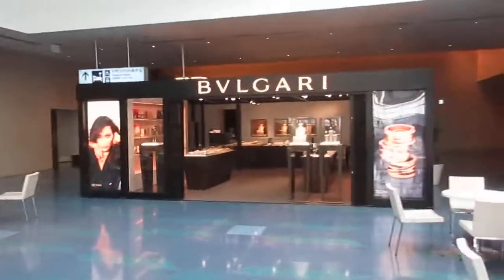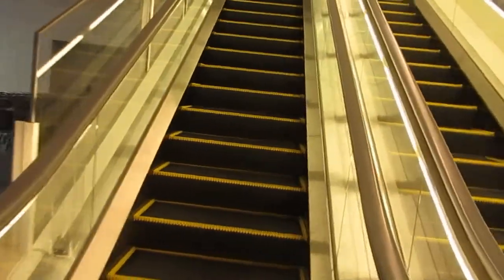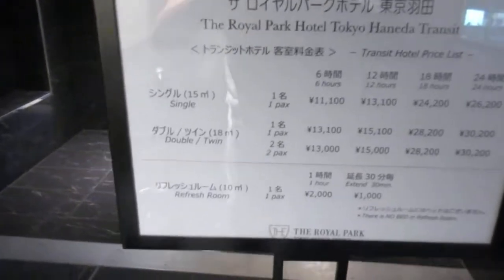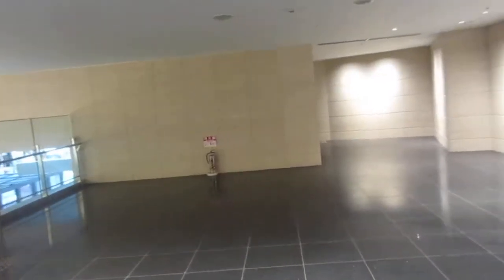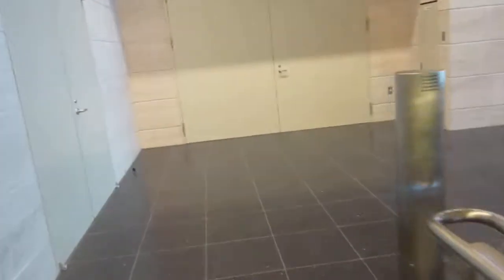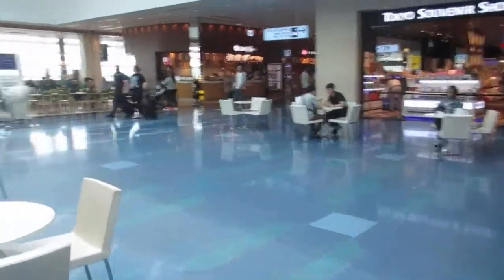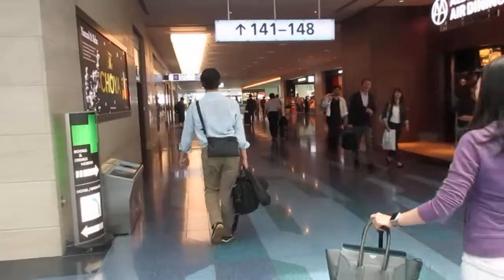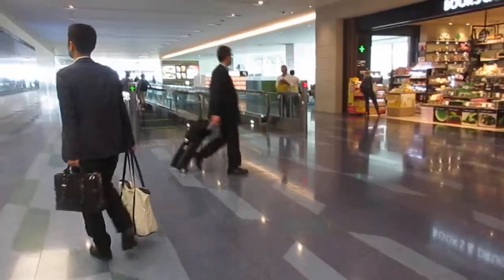Haneda Japan Airport Transit Hotel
I found the transit hotel on my search for a shower in the airport. I was at Narita Airport on my way to Manila and noticed that the transit hotels had 1 hour freshen up options for 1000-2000 yen per hour so I wanted to find something similar here. Problem was the hotel was under maintenance or fully booked, I honestly couldn't understand what the front desk receptionist was trying to tell me. I just know he was clearly telling me I couldnt take a shower there. Thats when I moved on and found the Sky Access Lounge which I have in another video.
The Hotel transit option though would be great for someone on a long layover looking to do more than just freshen up and wouldn't mind paying the higher prices for more time and comfort.
Sorry I don't have a video of the inside rooms.